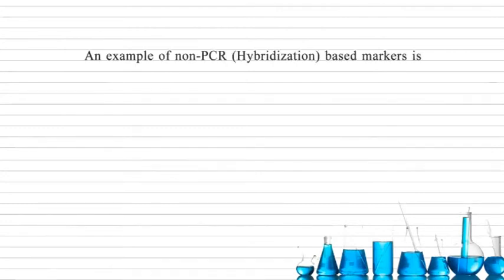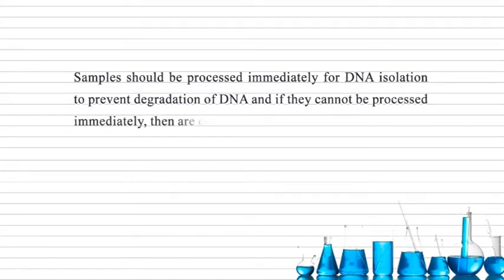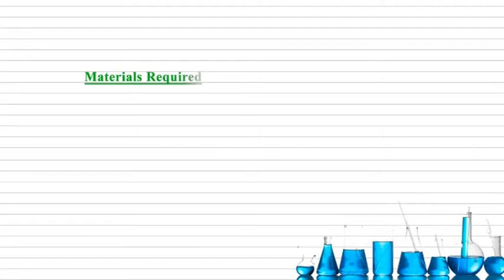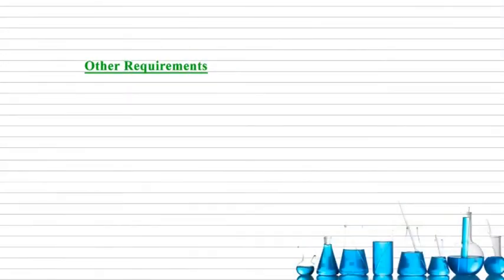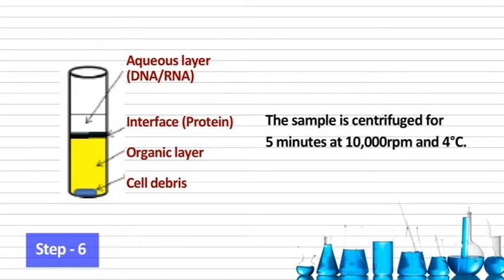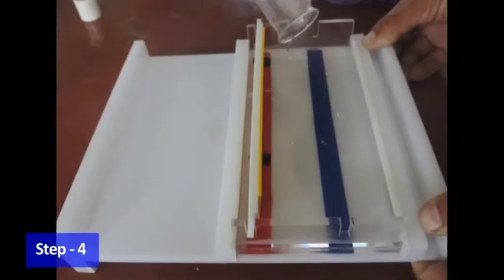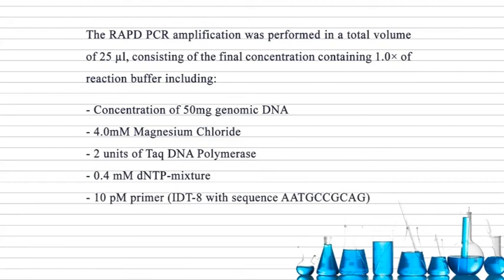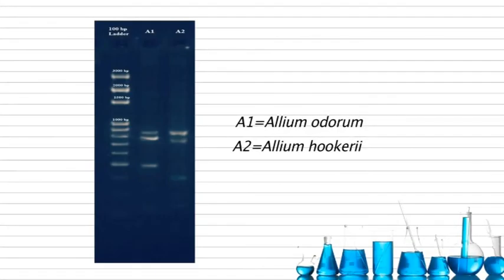PB&PB DNA PROFILING OF PLANTS